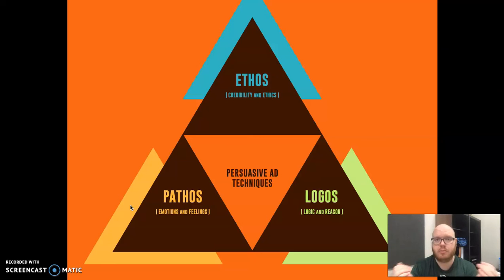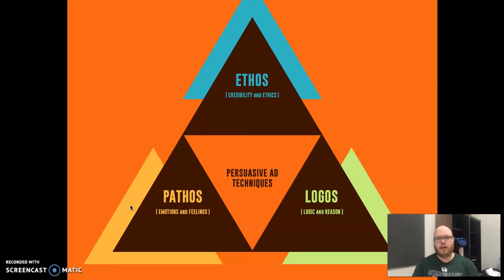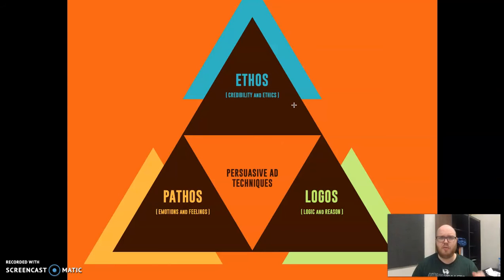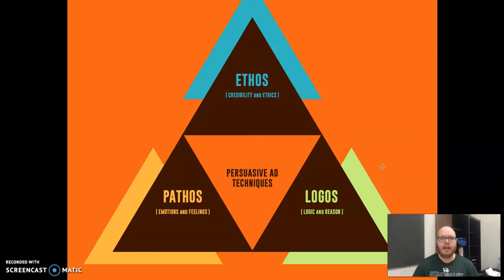Intro To Argument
In this introductory video I discuss what an argument is, Logos & Ethos & Pathos, and discuss what the students will be writing this term.